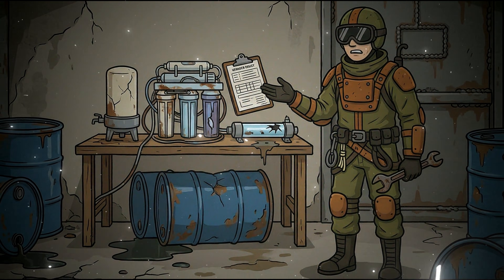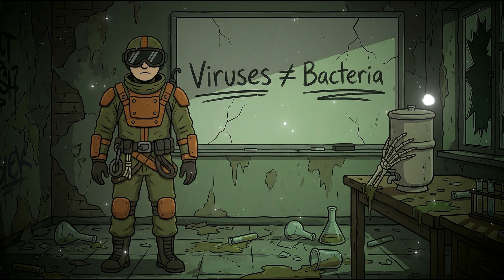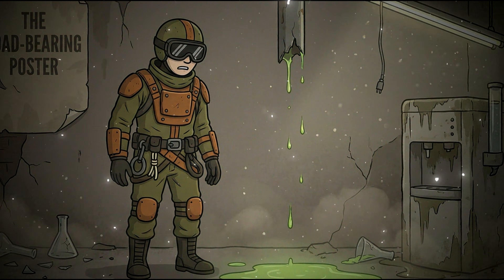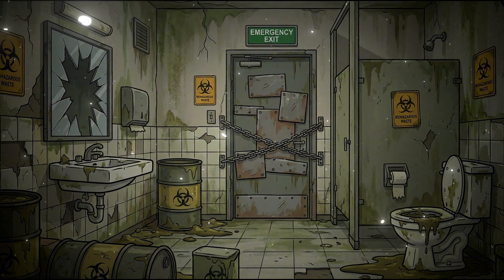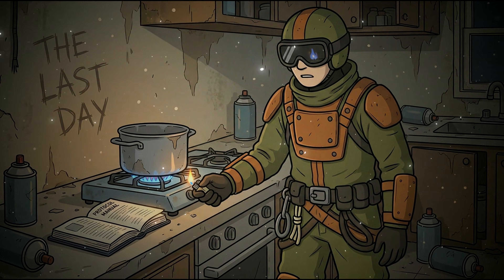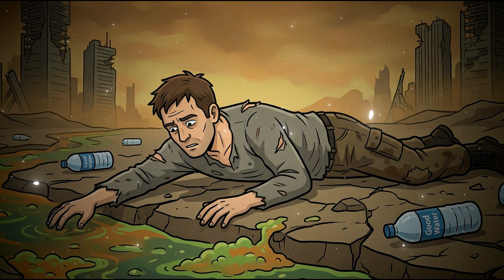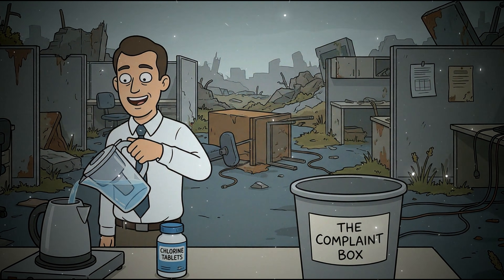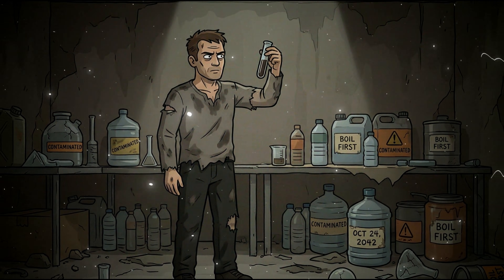The Water Mistake That Kills Most Preppers in 21 Days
You’re sealed underground, surrounded by blue drums and plastic certainty.
Fifty-five gallons at a time. A ceramic gravity filter humming with trust.
You believe water is solved. Untouchable. A problem checked off forever.

Then the truth arrives quietly. No alarms. No smell. Just silence.
A micro-crack you’ll never see. A countdown measured in hours.
The collapse doesn’t break the drums — it breaks the seal.

This isn’t a simulation — it’s survival science.

Chrono Prepper breaks down the physics, microbiology, and failure chains that decide who lives once the taps run dry. This episode dissects why stored water systems collapse from the inside out — and why dehydration doesn’t come from thirst, but from infection, degradation, and false confidence.

- The first 72 hours: why “clear water” creates a lethal sense of safety.
- Week 2–3 timeline: how frozen ceramic filters turn into bacterial highways.
- The myth of filtration: why virus-sized threats pass straight through five-star gear.
- Cross-contamination reality: how one spigot contact seeds a house-wide outbreak.

- Chemical decay: why old bleach becomes a biological gamble, not protection.

⚡ Final Truth

The collapse won’t kill you — microbiology will.
Water doesn’t care. Your intestines do.
Hope isn’t armor — science is.